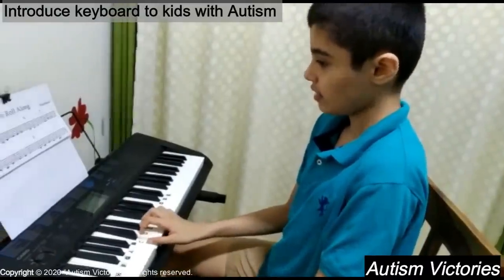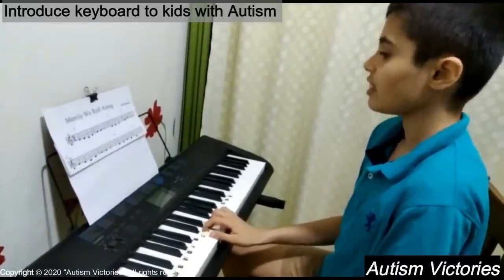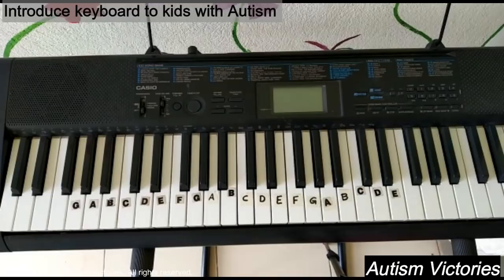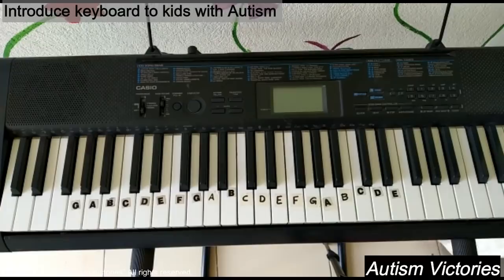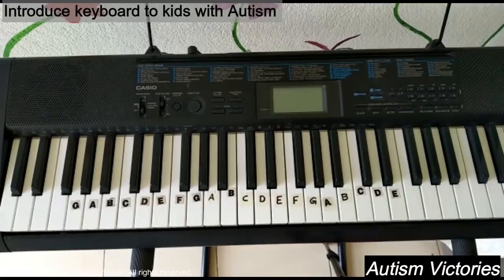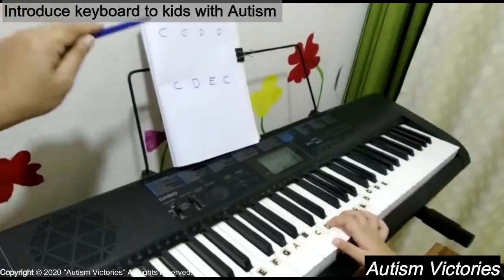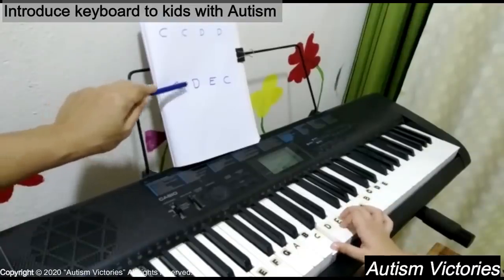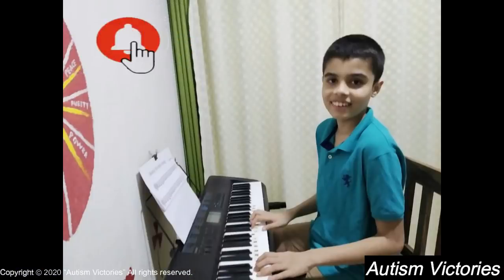Keyboard Tutorial - 1 | Introduce keyboard to kids with Autism | Autism Victories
This video explains about how to introduce keyboard to kids with Autism, and it will help you to learn keyboard basics as well.

link to access all videos.